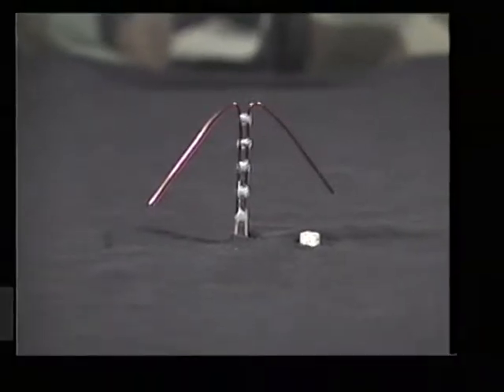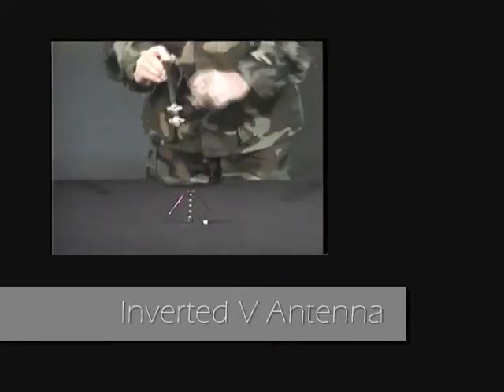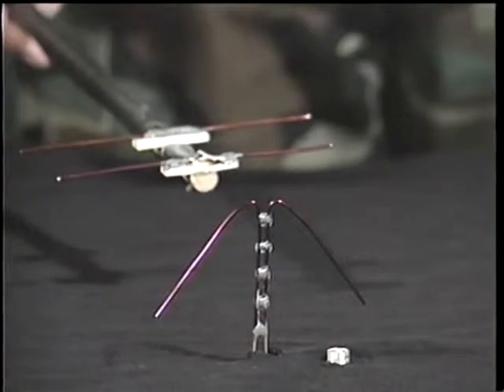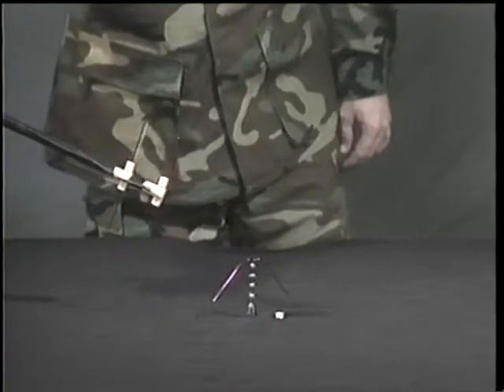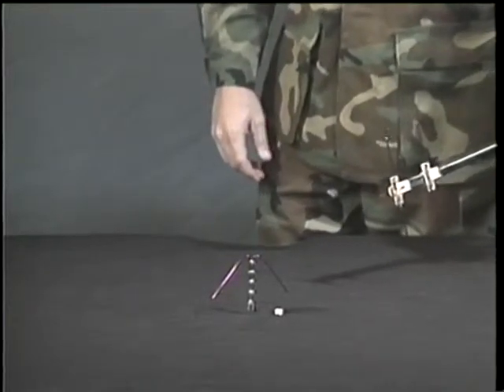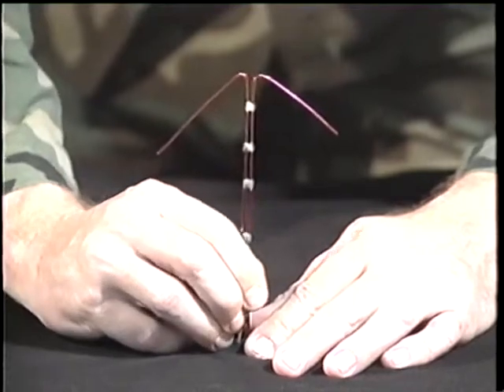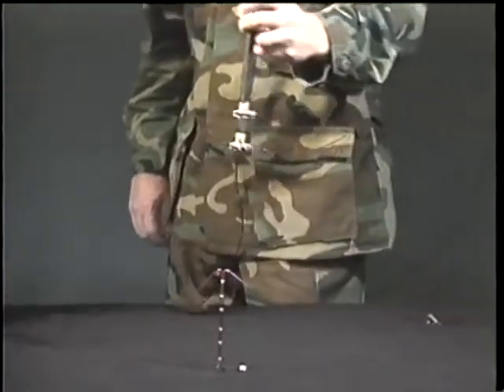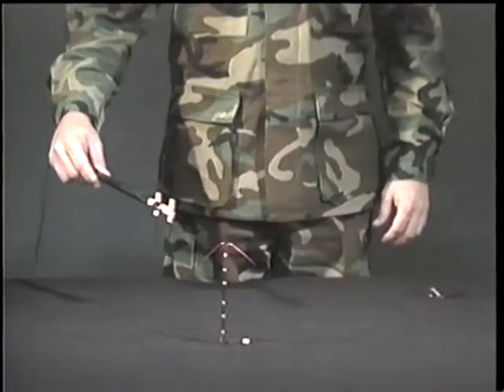Inverted V Antenna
This a demonstration of how a Inverted V antennareacts to polarization and shows a visual of propagation to include nulls